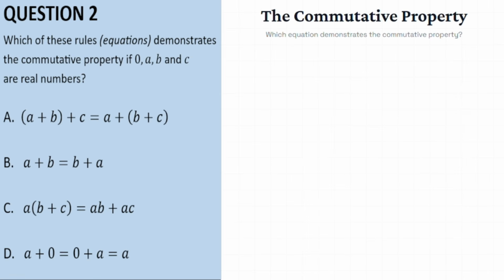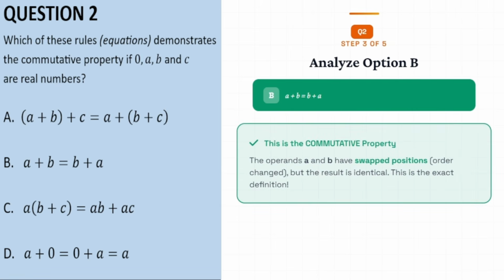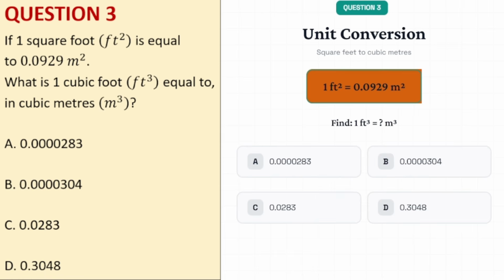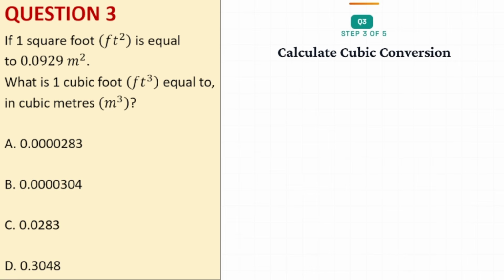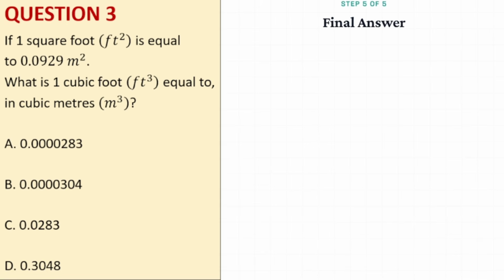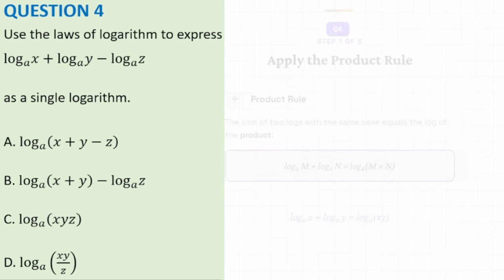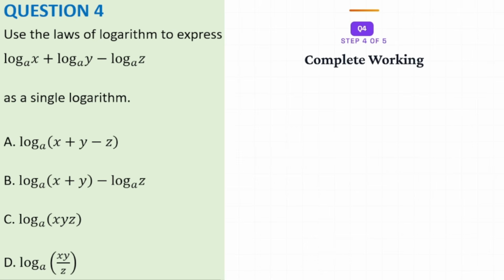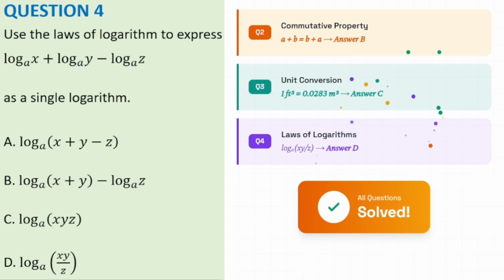GRADE 12 ADVANCED MATHS MADE EASY! 🔥 | PNG EXAM QUESTIONS SOLVED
GRADE 12 ADVANCED MATHS MADE EASY!

Are you preparing for your PNG Grade 12 Advanced Mathematics examination? In this video, we solve and explain exam questions step by step in a simple and easy-to-understand way.

✅ Learn how to approach difficult Advanced Mathematics questions
✅ Follow clear, step-by-step solutions
✅ Improve your problem-solving skills
✅ Prepare confidently for your Grade 12 examinations

Whether you're revising for an upcoming exam or struggling with Advanced Mathematics concepts, this video will help you understand the questions and methods more easily.

📌 Watch until the end, pause the video, and try solving each question yourself before checking the solution!